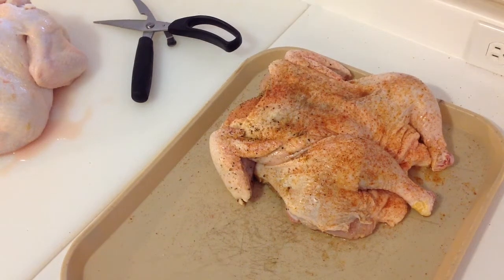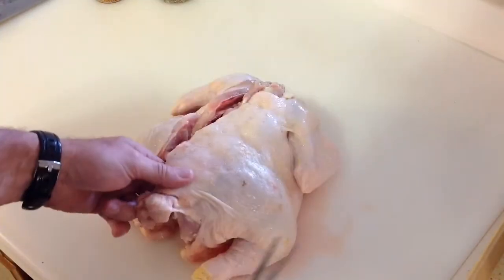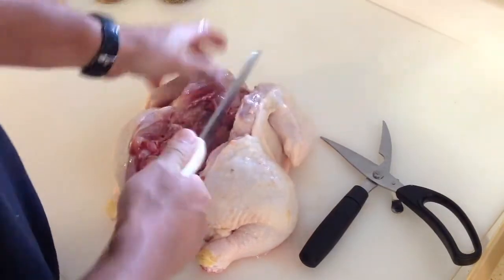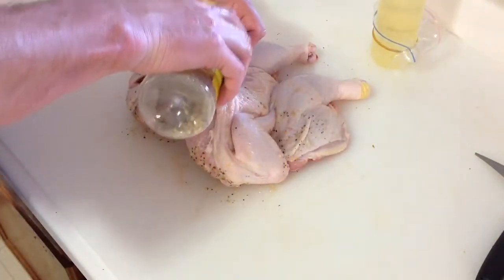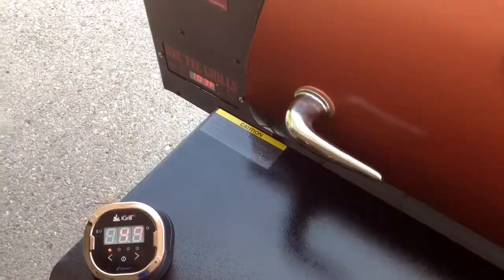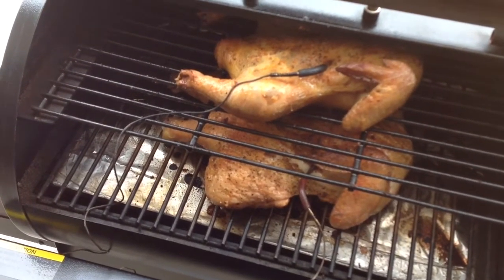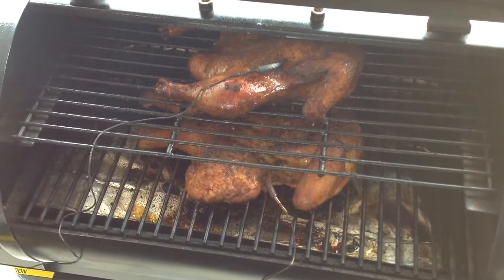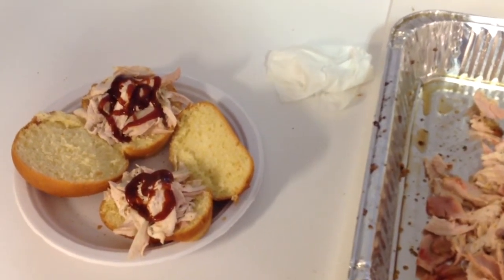Spatchcocked Chicken X 2 Pulled Chicken / Rec Tec Pellet Grill